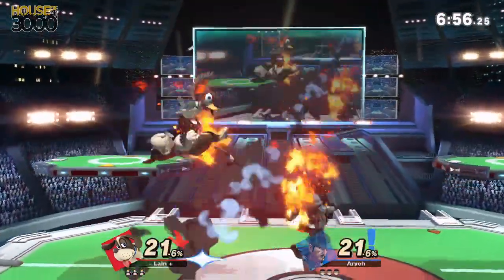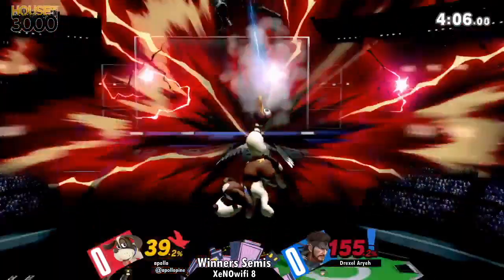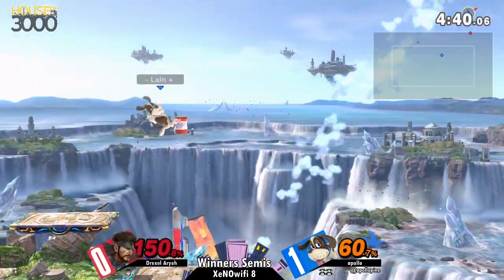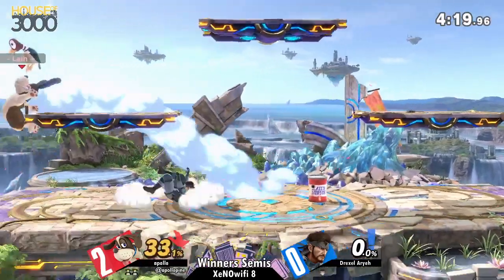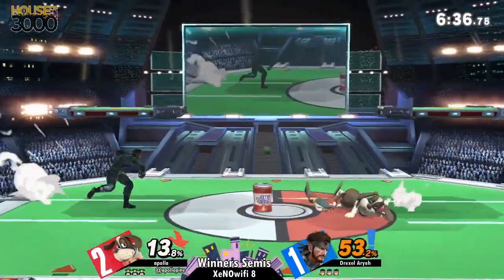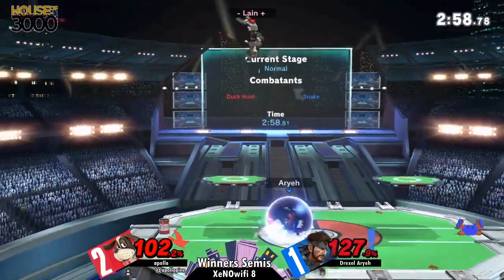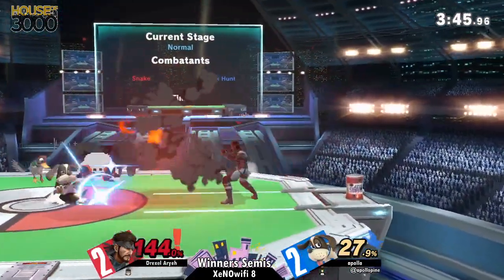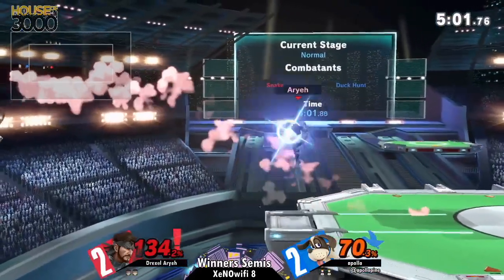[Smash Ultimate] XeNOwifi 8 (W.Semis) - apollo vs Drexel Aryeh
apollo(Duck Hunt White & Brown) vs Drexel Aryeh(Snake Default)

 - XeNOwifi 8
 - May 6th, 2020

Commentators:
 - Ho3K HelpR (@The_HelpR)

Venue Fee: $8
Singles:   $7
Doubles:   $5

Venue Address -
21 Ludlow